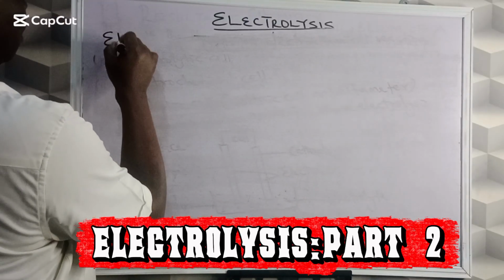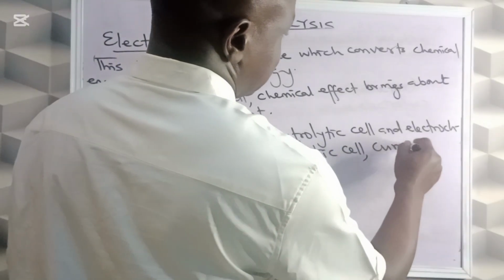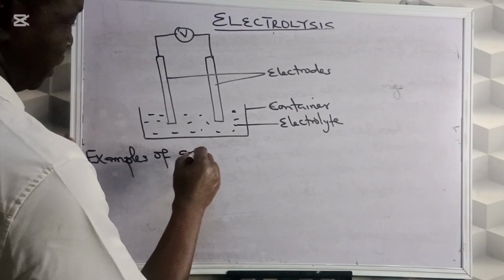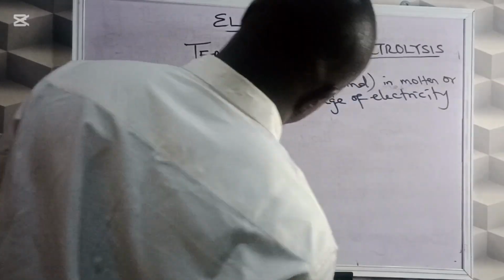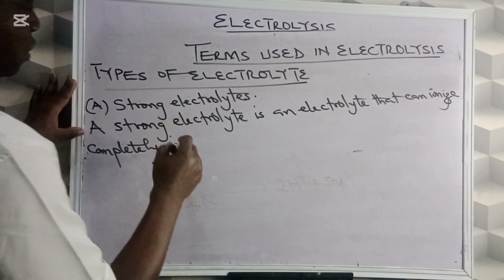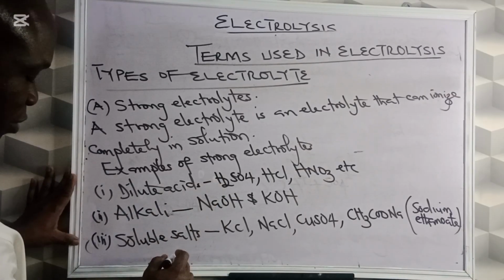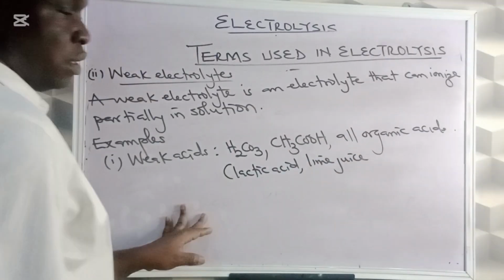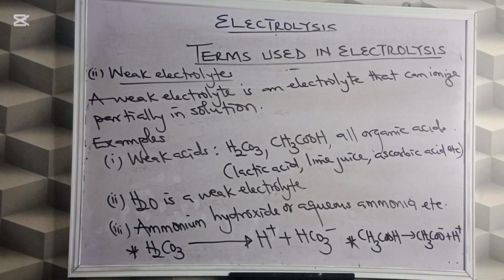ELECTROLYSIS :PART 2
Definition of electrolysis, electrolyte and types of electrolytes,electrodes and types, non-electrolyte, conductor and electrolyte, experiment on electrolyte and conductor